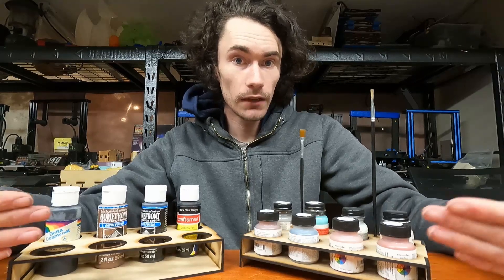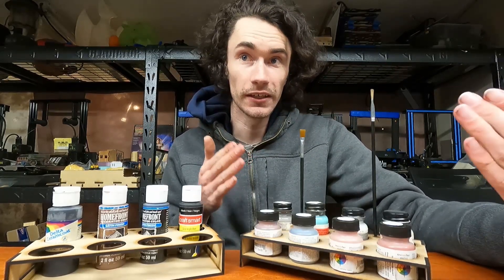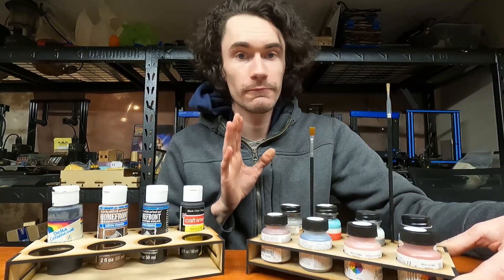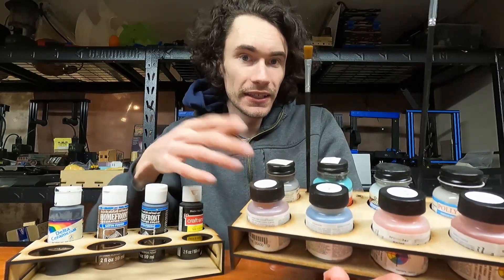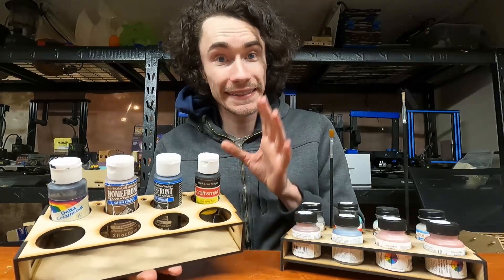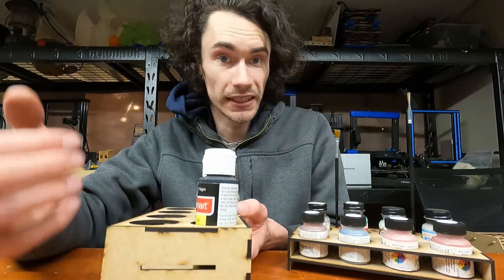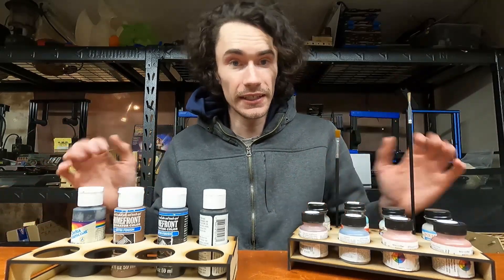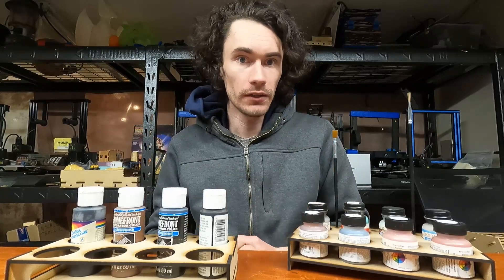Laser Cut Model Paint Organizer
Sounds so simple, but it is not! The biggest challenge with this project is the fact that no one uses the same size paint containers, and that turns into a mess of "Well who do we want to work with?" That said, I think this paint holder is a good compromise for all the different paint sizes that are out there.

Paint holder Etsy listing